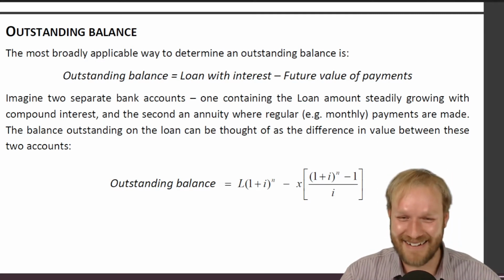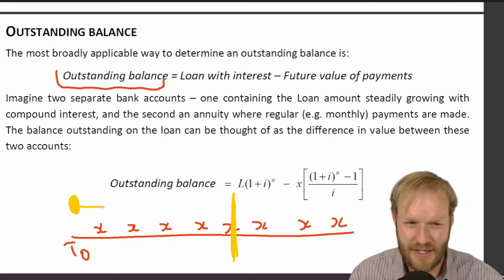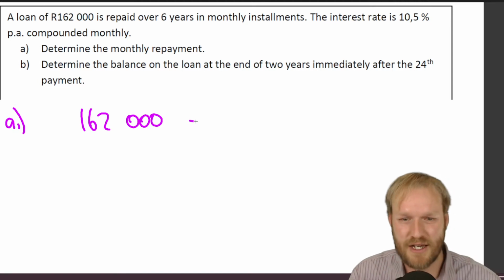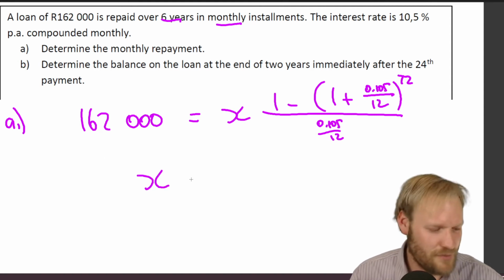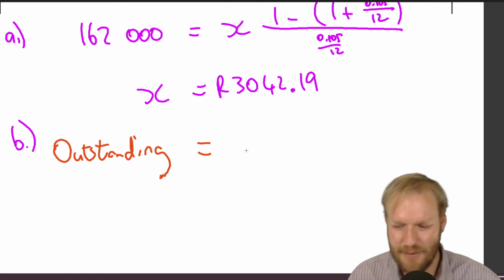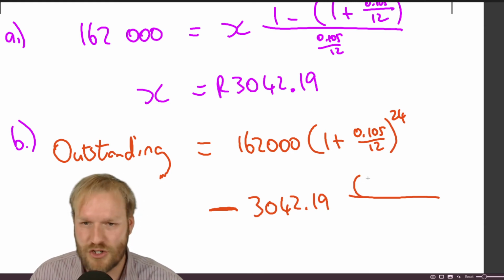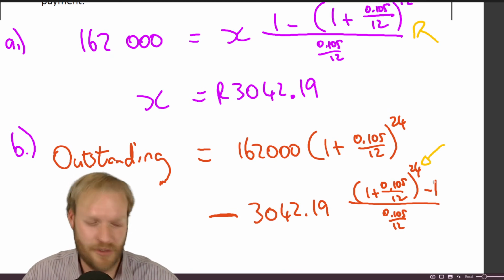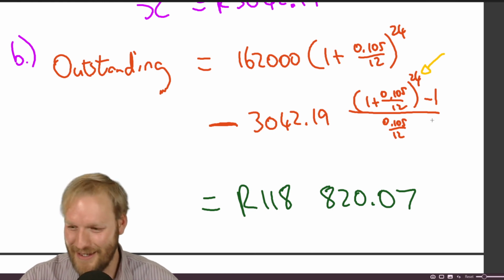Grade 12 Maths BE 2021 Finance Mathematics 12